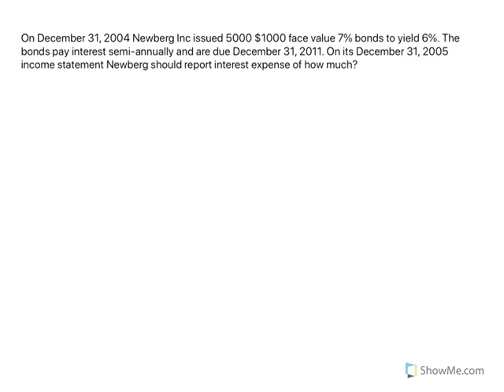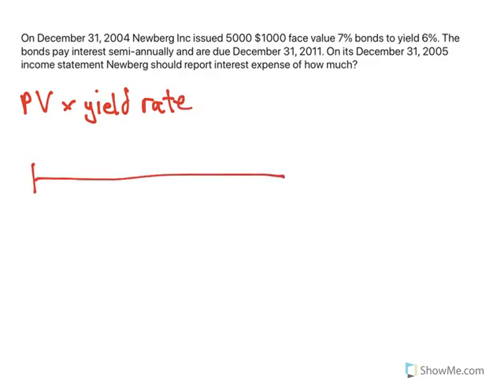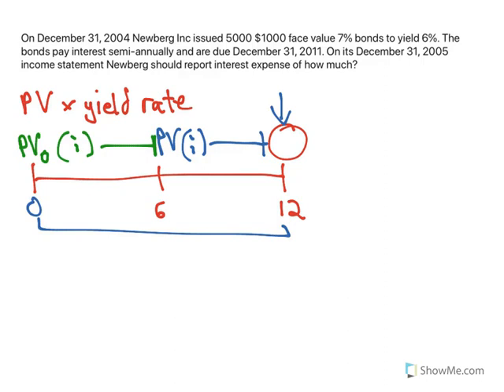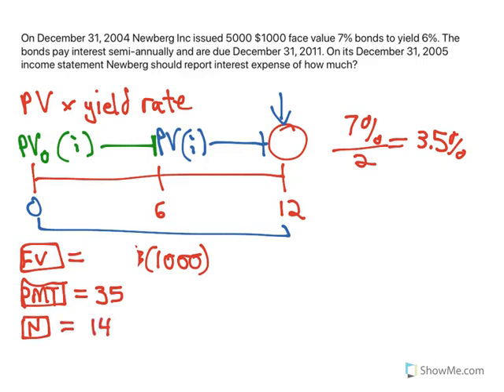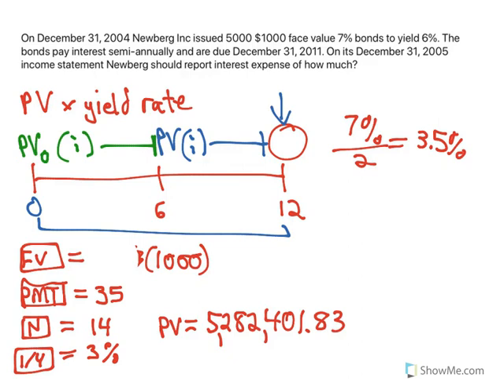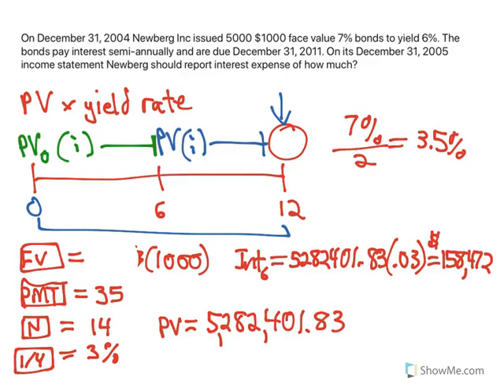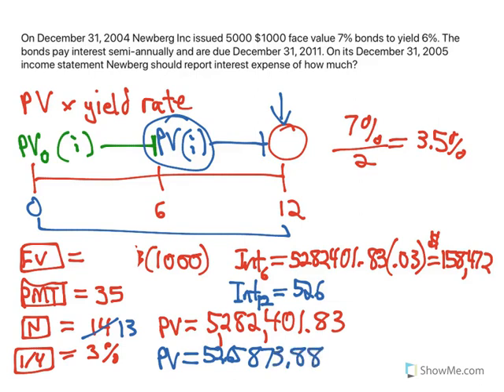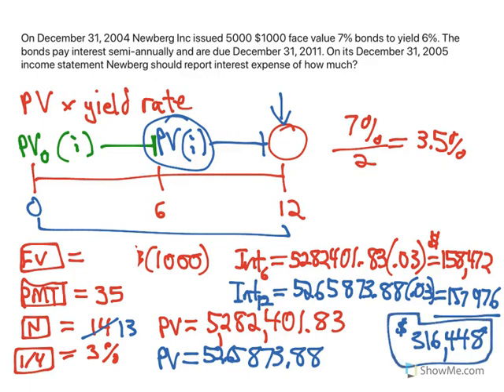Bonds: Calculating Interest Expense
When bonds are issued at a premium, the company incurs an interest expense each year as the premium is amortized over the life of the bond. Calculating the interest expense requires us to find the present value (price) of the bond at the beginning of each coupon-paying period, and multiply those prices by the yield rate for that period.

Download our free app, AT Now: Live Math Tutoring from the App Store today